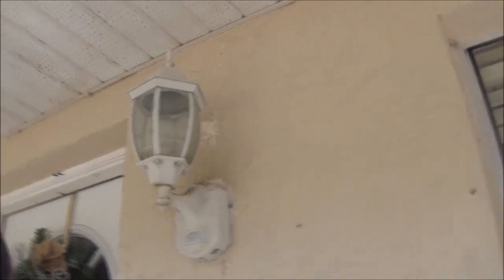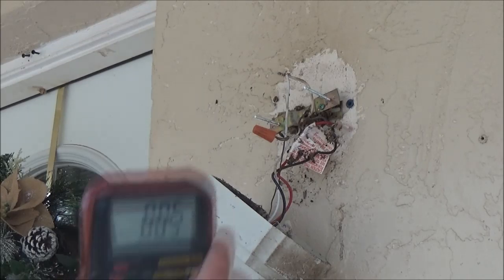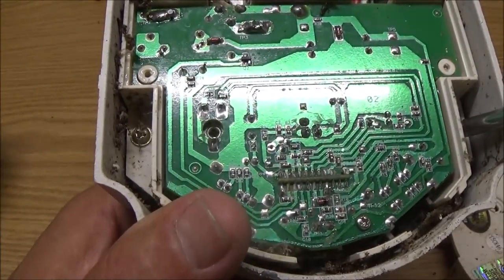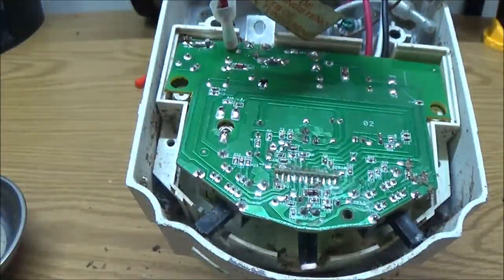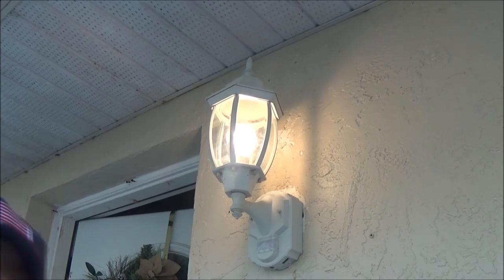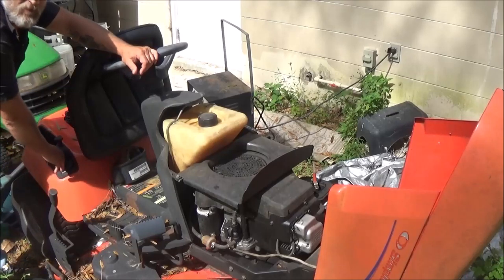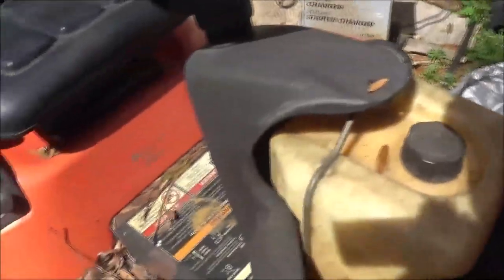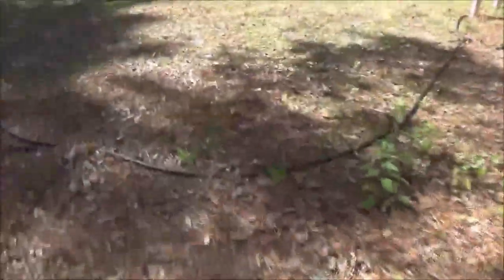Tuesday Vlog And Some Projects Around The House